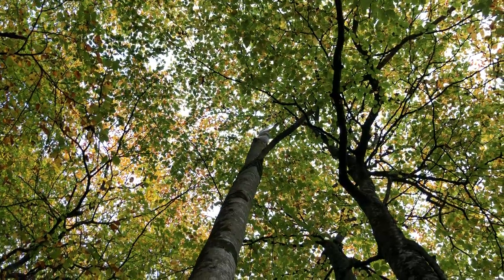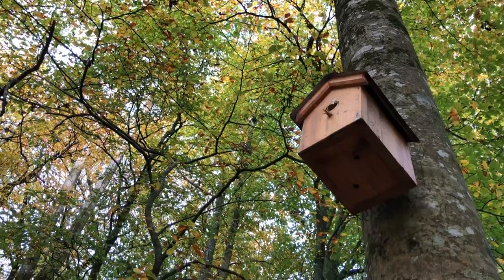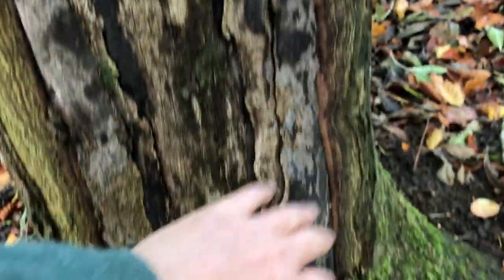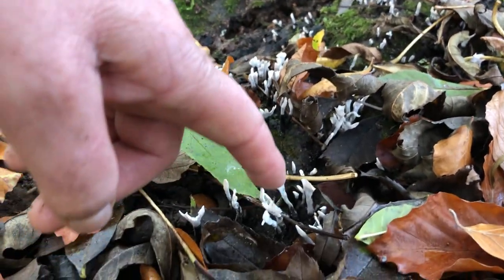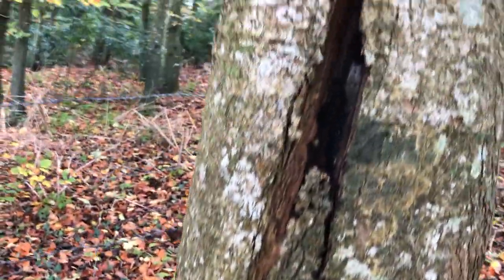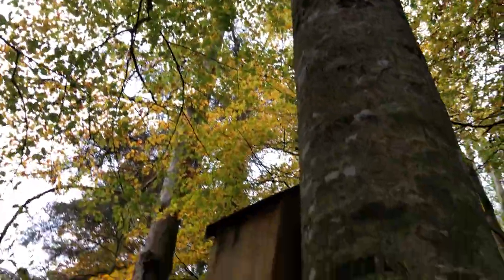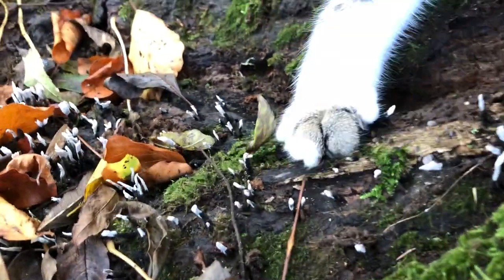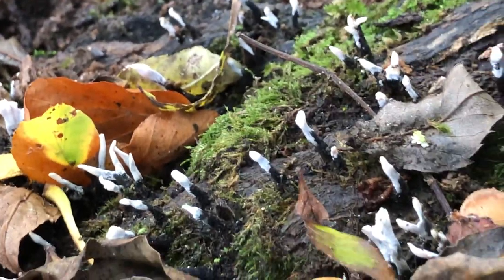A tree in slow death creates beautiful life.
As ash dieback gets a grip on ash trees across Ireland, I had hoped the diversity of our woodland would hold it at bay. Trees do nurse each other via their roots and accompanying microbial, mycorrhizal and bacterial life.